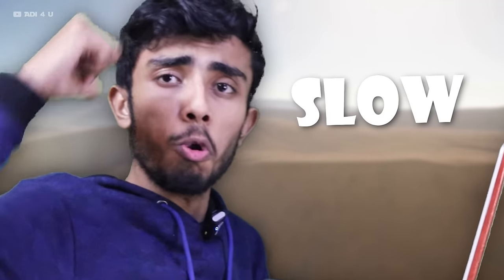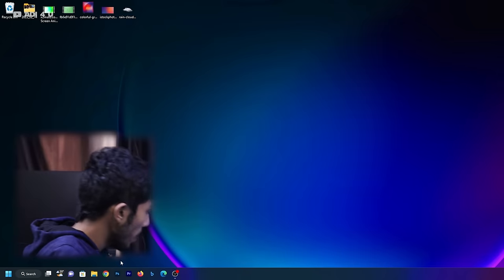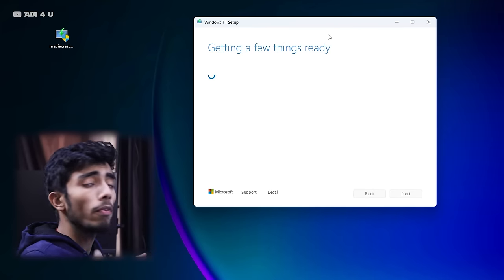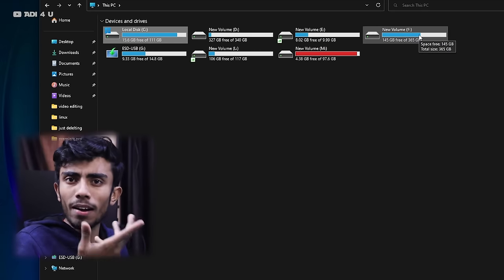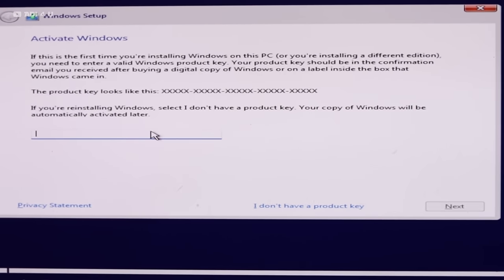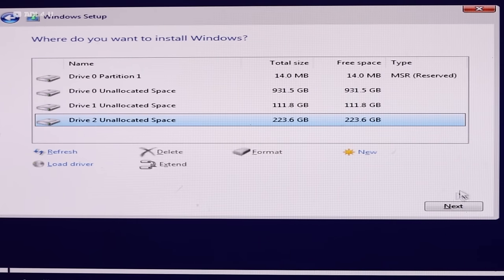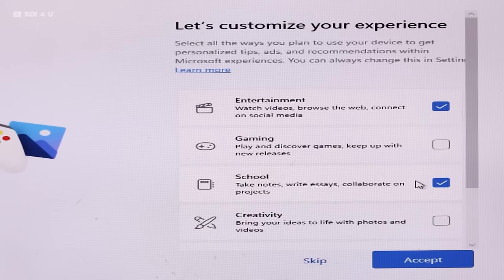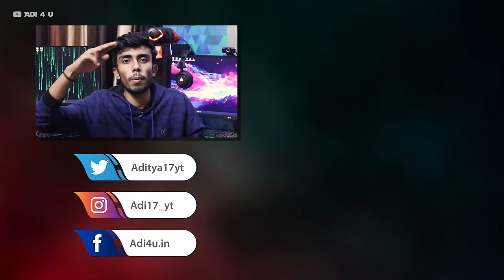Windows 11 installation step by step ⚡Stop Using Fake Version- Windows 11 New Version Install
Windows 11 installation step by step - if you still using older Windows 11 Version 22h1 so Update with us your Windows 11 Without Data loss to the Latest Windows 11 Version WIthout Any Problem

Windows 11 the latest windows version comes with advance feature so this video help you if you want to upgrade your windows 10 to windows 11
check out video for more.

Do Anything With Your Computer at Your Own Risk! Take backup Before Taking Major Actions! (We are just able to Help you From Our Tech Website(About page) in any wrong case)

(For Extra Benefits)

🌐Check Adi 4 u Official Website For More Upcoming Information and Updates= Adi4u[dot]in

🔺Android Device
 Vivo X60(8GB Ram)

🔺Computer Specs
Cabinet (Without Power Supply)=
Ryzen 5 3600 =
Rtx 2060 super=
Rtx 3060ti =
Aorus B450 Elite =
550 Watt supply=
Storage -120GB SSD=
-Hard Drive 1TB=
Keyboard Mouse=

🔺2nd Computer Specs
Ryzen 3 2200G=

🔺Other Computers are Experiment or server Bases

🔺Video Gears
PC Mic=

🎥Camera I am using For Recording
    -Canon 200D Mark ii
-Lens 1 18-55 MM
-Lens 2 50MM F/1.8 =
  For Screen Recording - OBS Studio

🎬Currently Using Adobe Premiere Pro For Video Editing!
For Making Thumbnails - Adobe Photoshop
(All Videos & thumbnails are Develop By me)

Purchase Your Goods From Amazon Shop[All my products includes]
[Ad Link]

NOTE: All content used is copyrighted to Adi 4 u,
Thanks For supporting